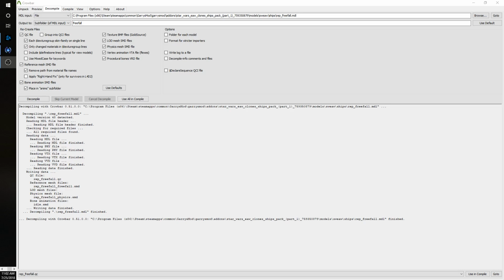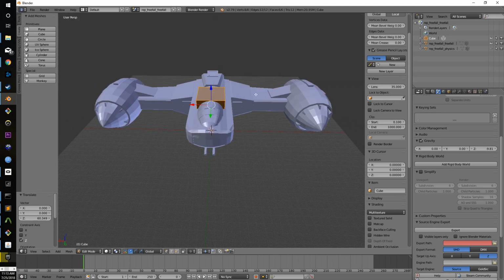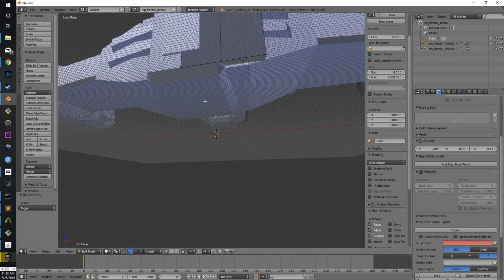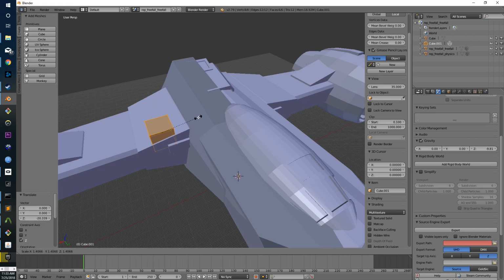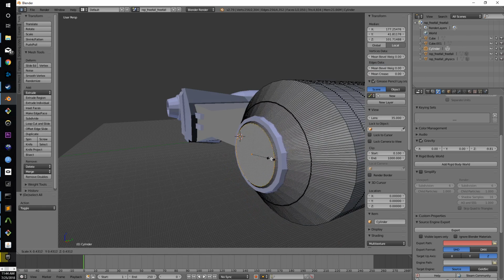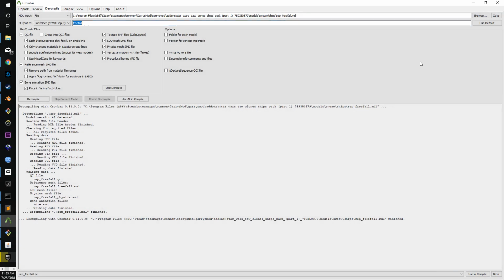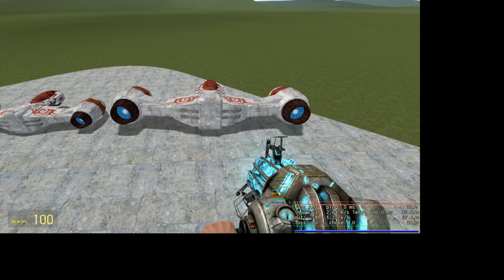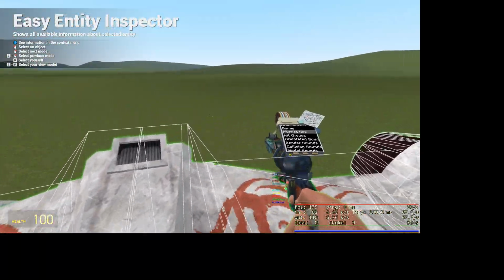Garrys Mod ||| Custom Physics Model Creation from Start to Finish ||| GMOD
Full length video on the creation of a physics model. A few errors showing mistakes I made along the way but overall a teachable video that people wanting to learn can use to create their own precision physics models.